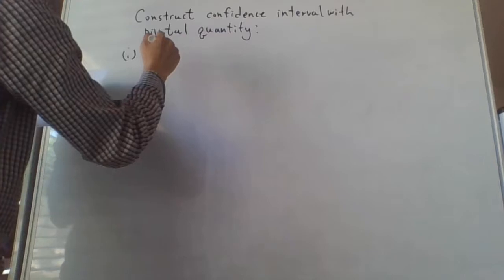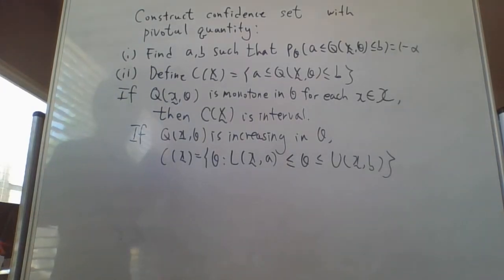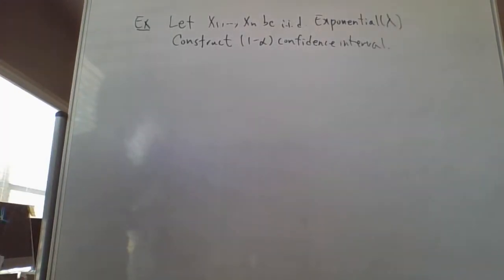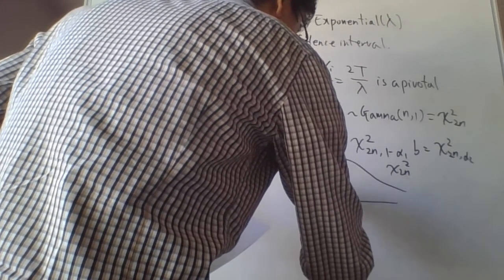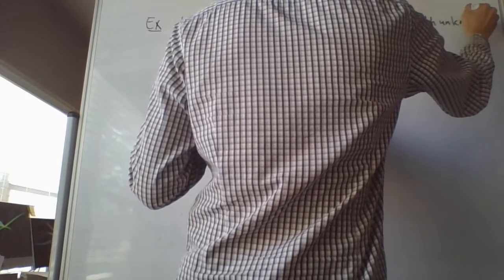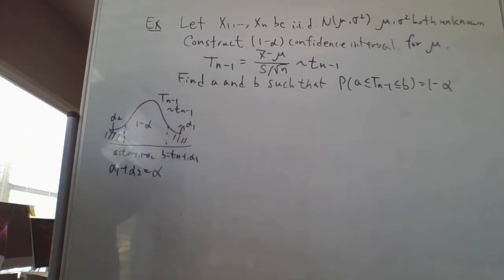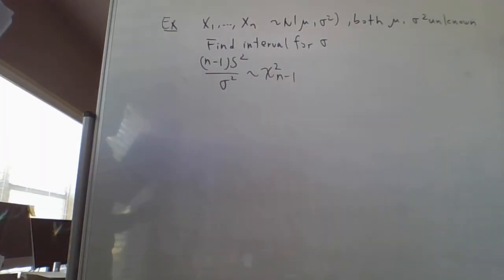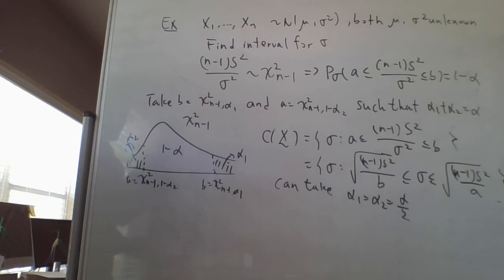STAT 5381 lecture 05052020 part2